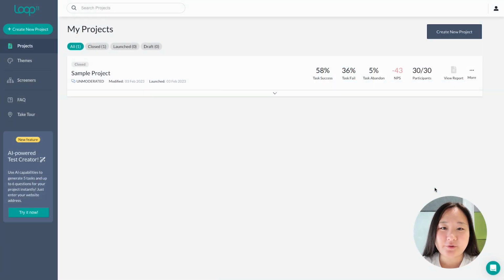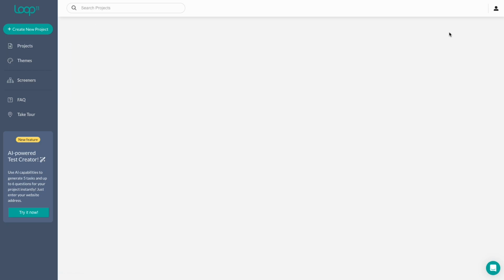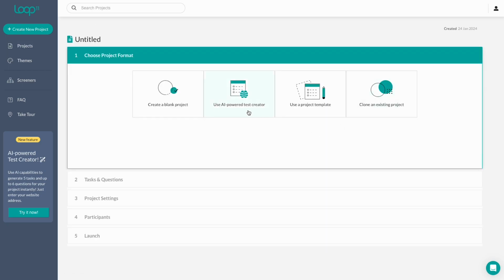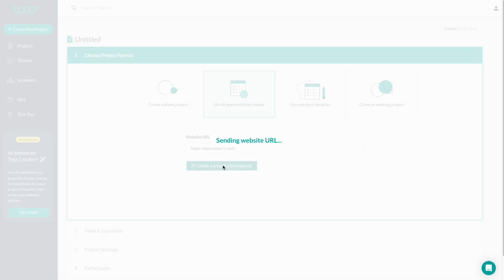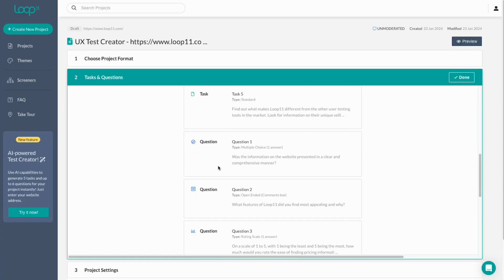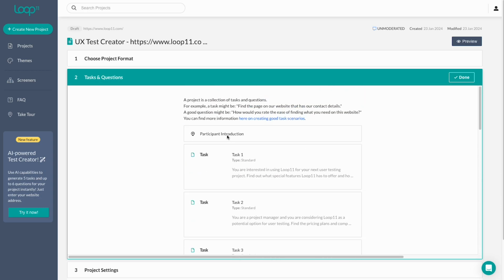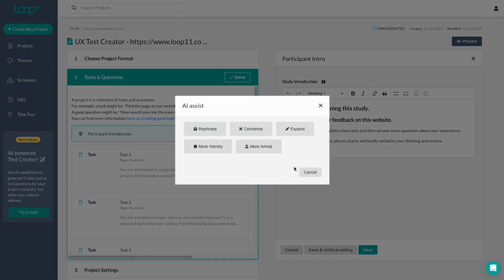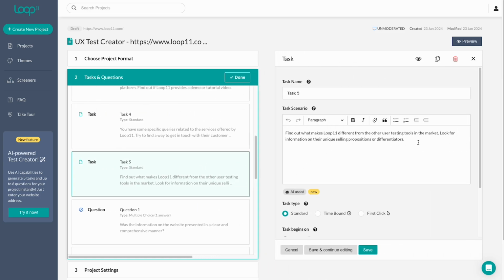Creating a Project Using the AI Test Creator | Loop11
Discover the simplicity of user testing with Loop11's AI-Powered Test Creator. In this video, learn how to effortlessly initiate projects by leveraging AI assistance. Follow step-by-step instructions as we input a website URL and witness the magic as tasks and questions are automatically generated. Customize your content, fine-tune messages, and launch a new usability test with Loop11 today!

🙋 About Loop11:

We’re on a mission to improve websites and digital experiences by making it easier for people like you to test your designs with real users.

Loop11 is serving UX designers, consultants and researchers around the globe. We’re the usability testing platform of choice for companies of all sizes in the USA, Europe and the Asia-Pacific.

Whether you’re starting from scratch, updating an existing website, or calculating your NPS, Loop11 makes UX testing easy. We’re backed by a sophisticated set of functionality that outrivals many other products. And we offer personalized service with a down-to-earth attitude.
Loop11. Get instant, actionable UX insights.

Video Chapters:
0:00 Introduction
0:14 Create a Project with the AI Test Creator
1:08 Conclusion